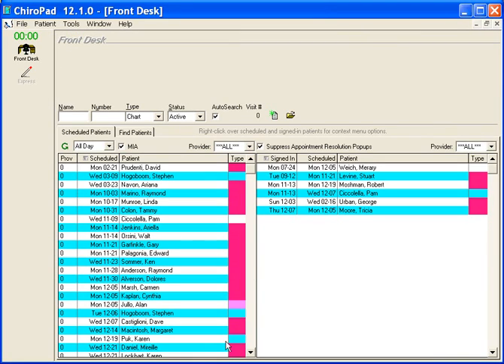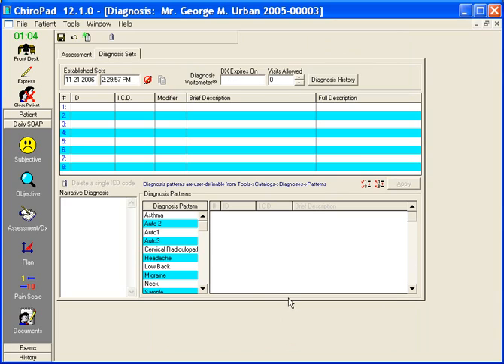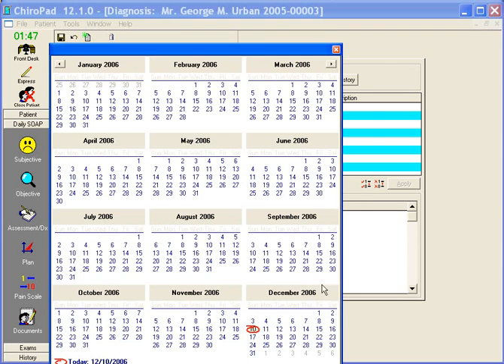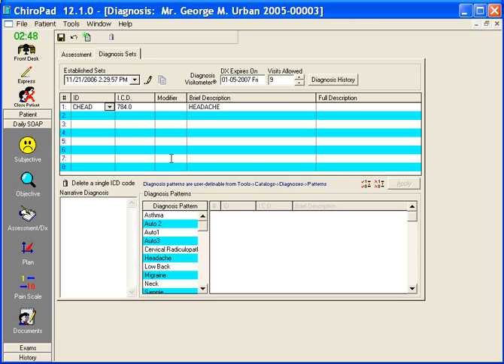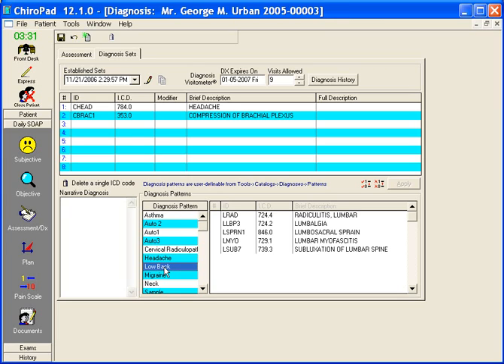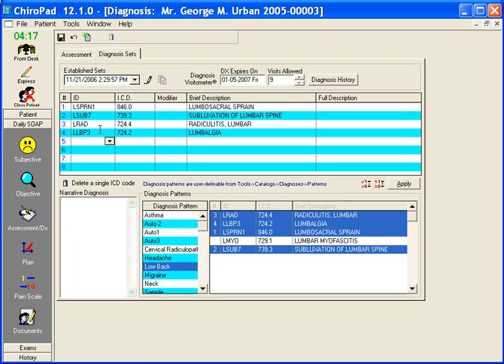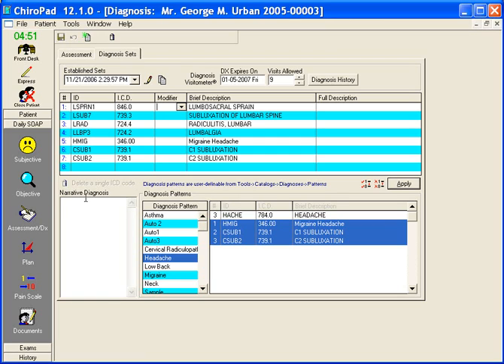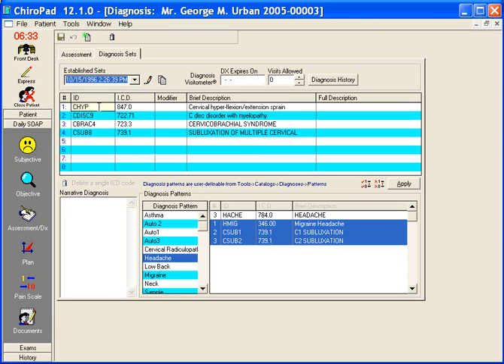9 Diagnosis Patient Screen